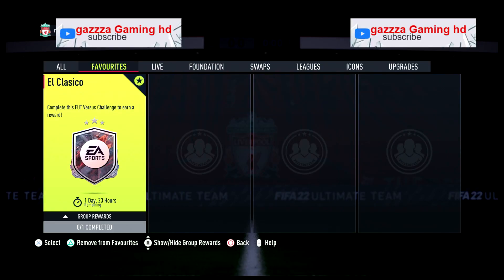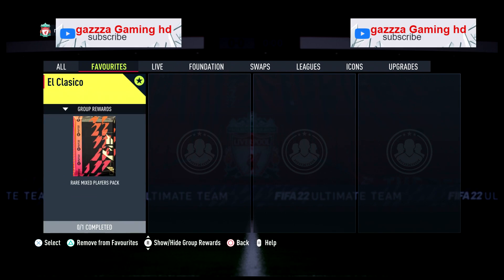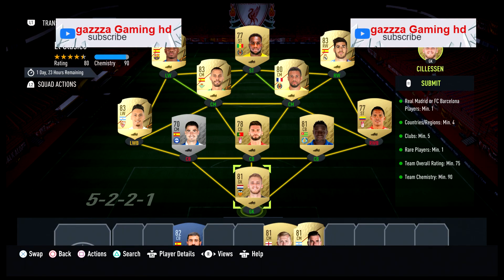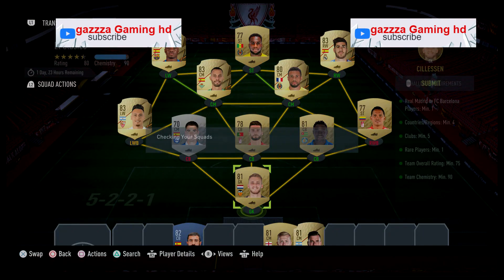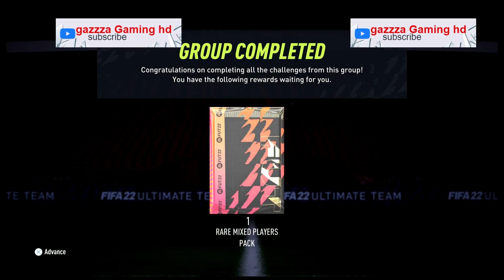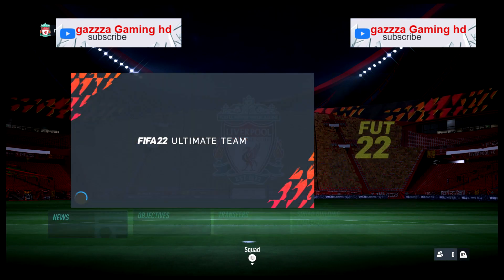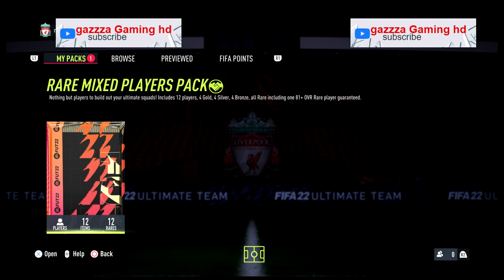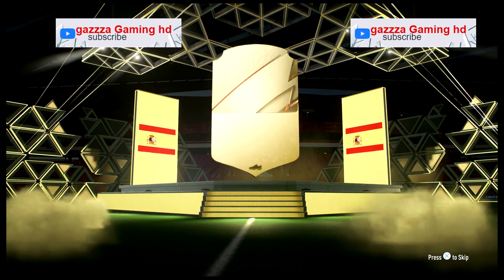EL CLASICO SBC COMPLETED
# EL CLASICO SBC COMPLETED     Lets stick together and get everyone through this lockdown and stay safe EL CLASICO SBC COMPLETED